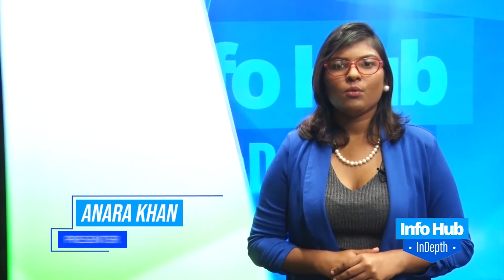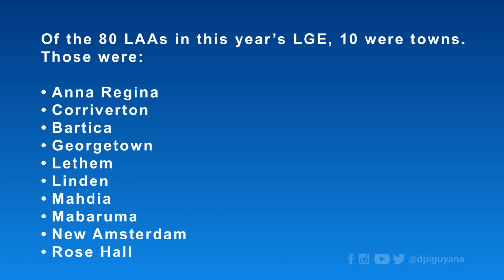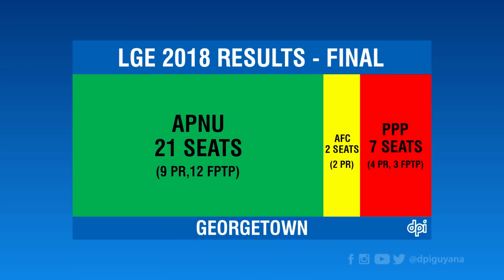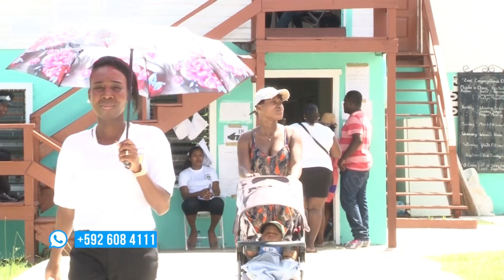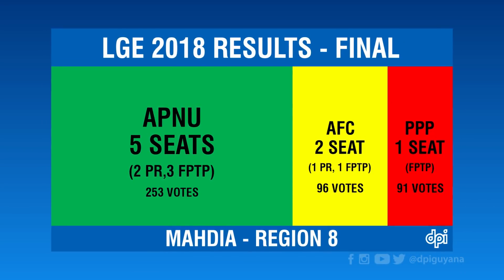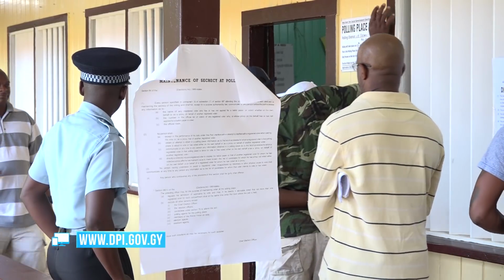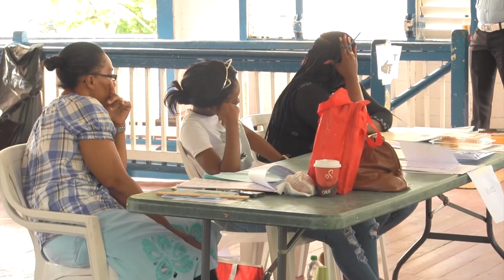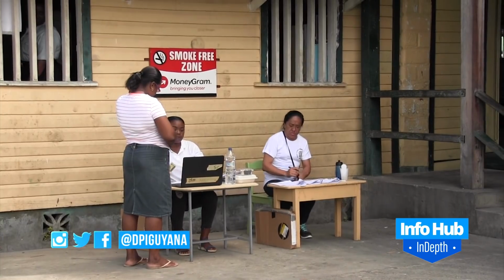Info Hub In-Depth, November 17 – Local Government Elections 2018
A DPI | Department of Public Information Production